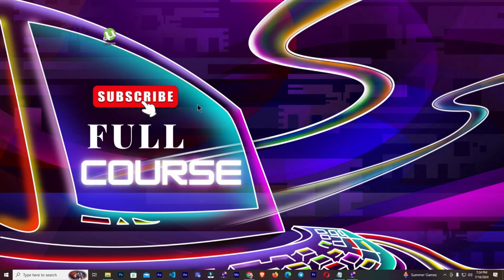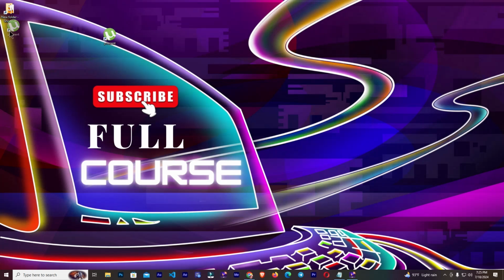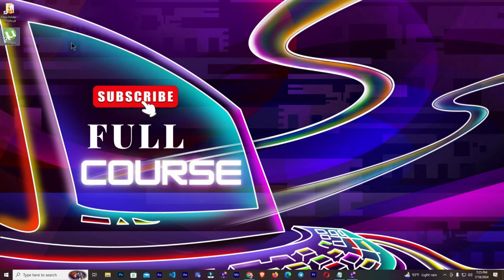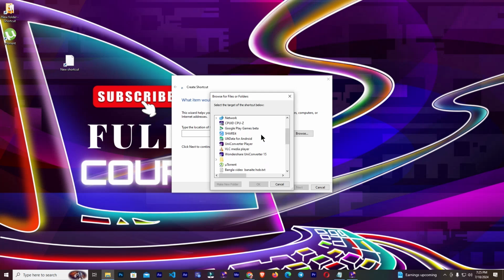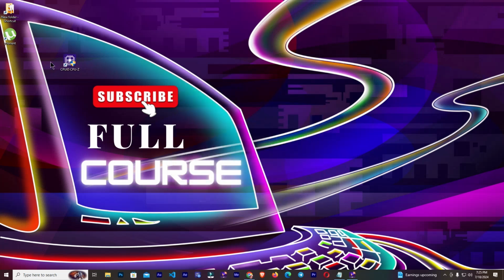How to Add a Desktop Shortcut | Master Desktop Shortcuts: Create, Edit, and Delete Them!